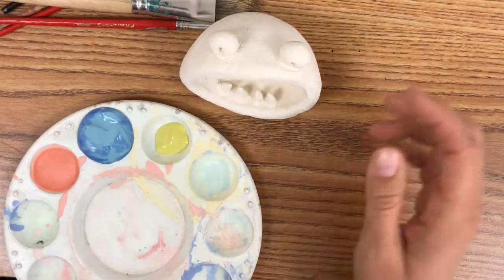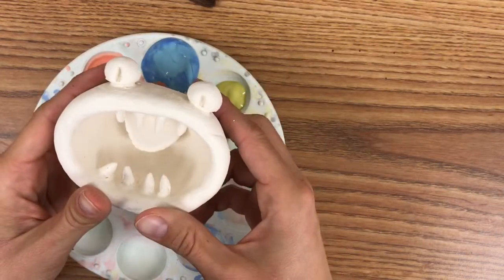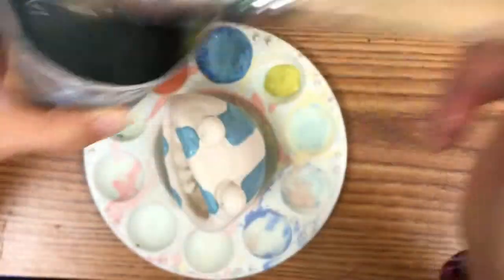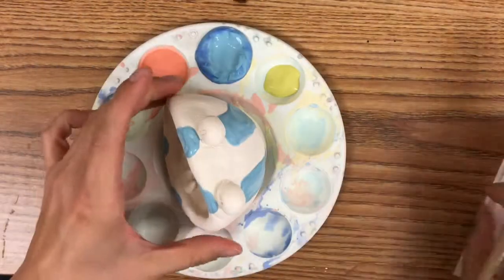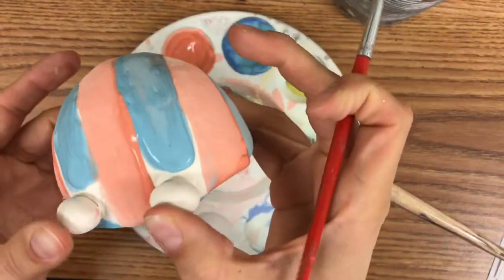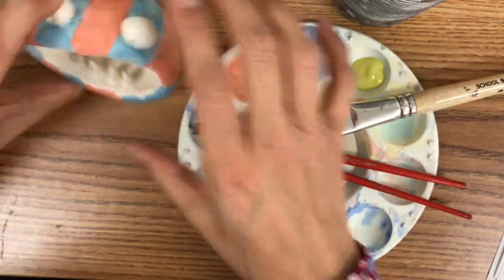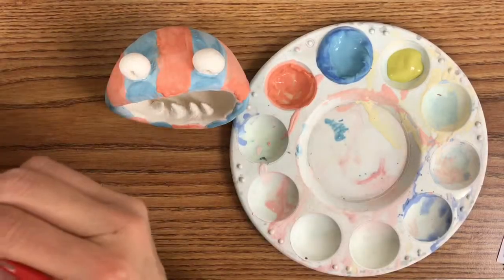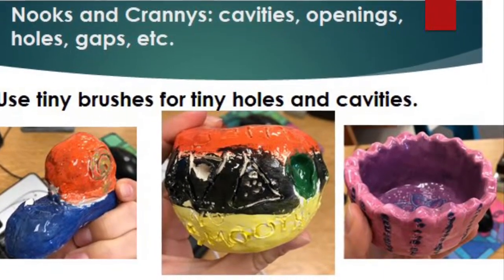Goal: I can do my best glazing.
Glazing pinch pot clay monsters. Elementary art demo video. Basics of glazing.